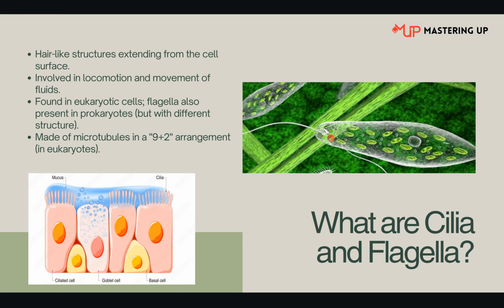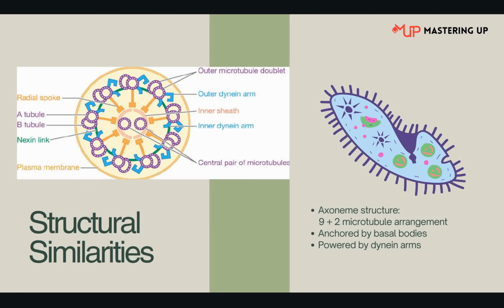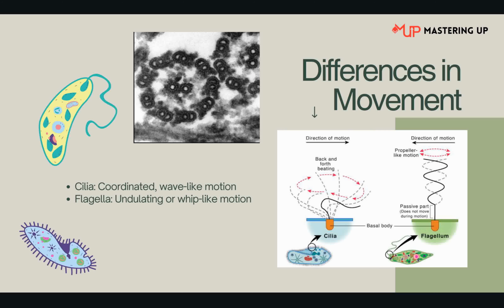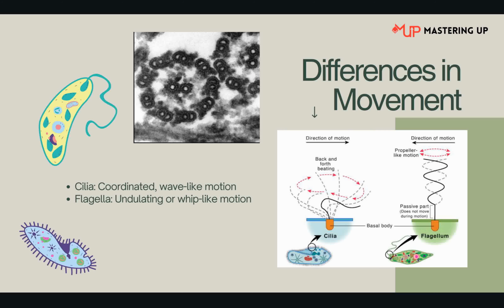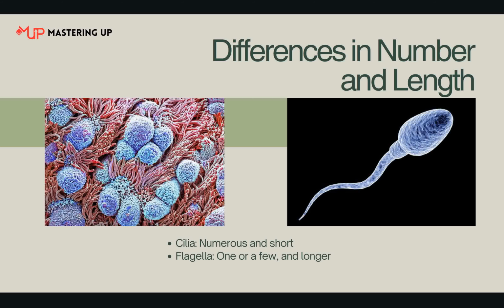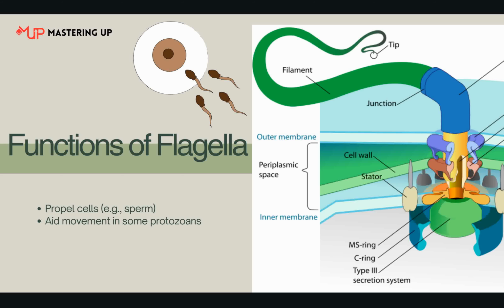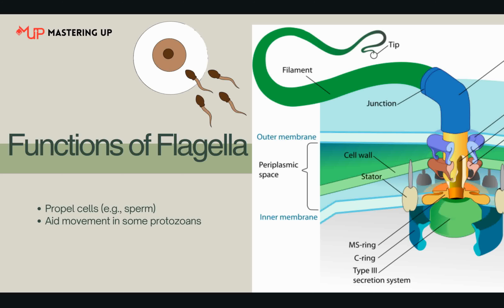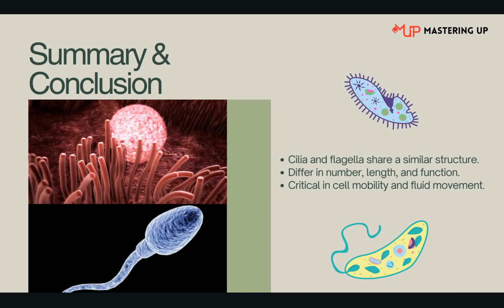Cilia vs Flagella | #29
"Cilia vs Flagella: Structure & Function Comparison | Mastering Up"

🦠🔬 Cilia vs Flagella – A Visual Comparison

Explore the fascinating world of cellular locomotion in this Mastering Up video, where we visually compare cilia and flagella—two key structures responsible for movement and fluid flow in cells.

📌 In this video, you’ll learn:

Structural differences between cilia and flagella

Their movement patterns (coordinated beating vs whip-like motion)

Functional roles in different organisms and human cells

Real-life examples (like ciliated respiratory cells & sperm cells)

Diagrams and side-by-side comparisons for clear understanding

Ideal for biology students, medical aspirants, and science educators.